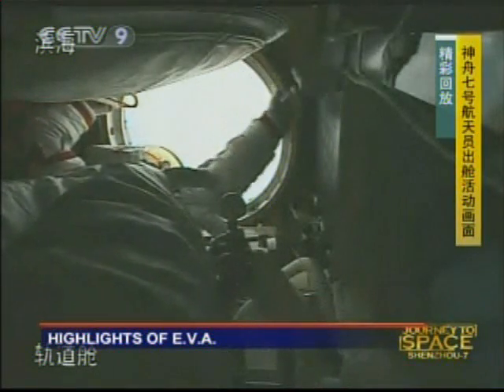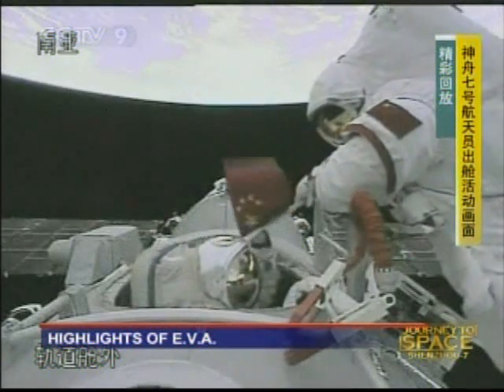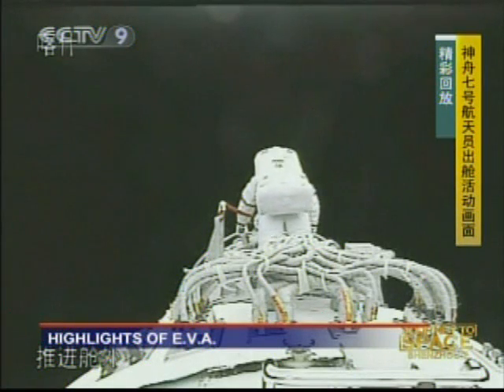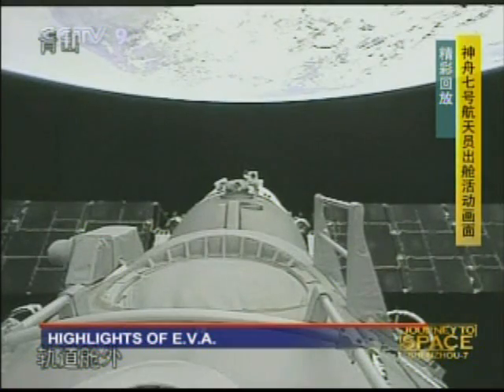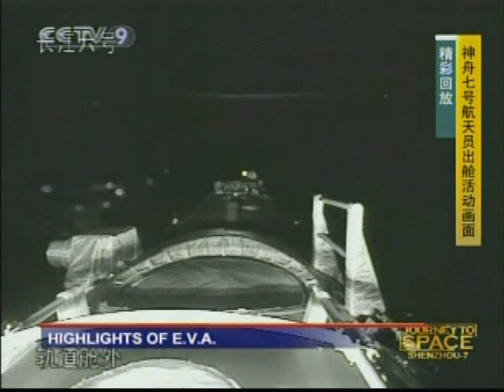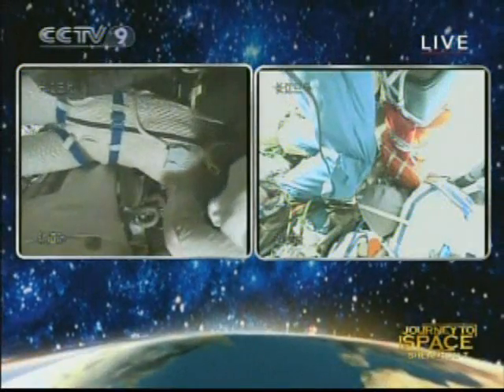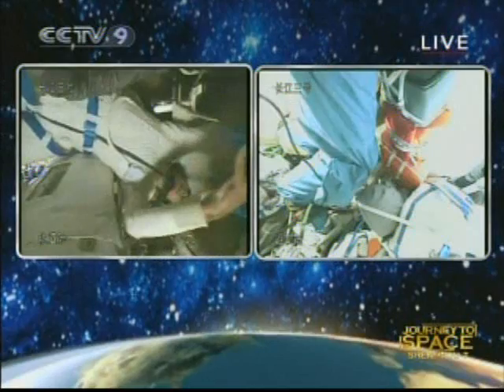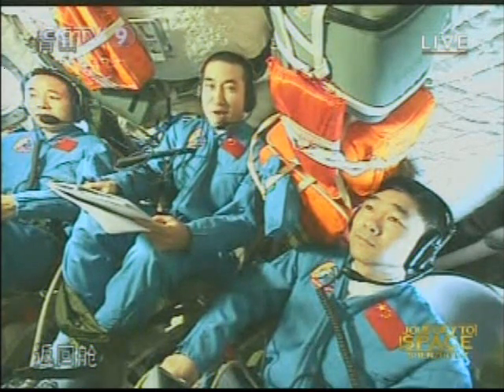China Shenzhou 7 Space Walk More Details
Shenzhou 7 神舟7号 More details